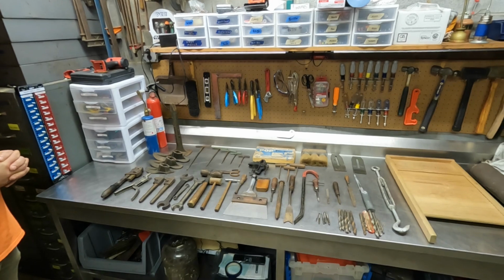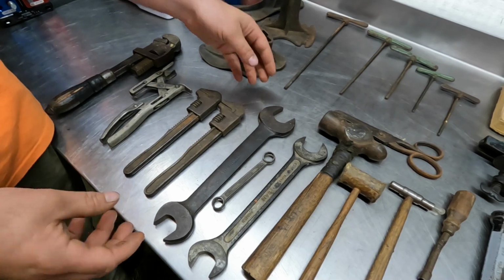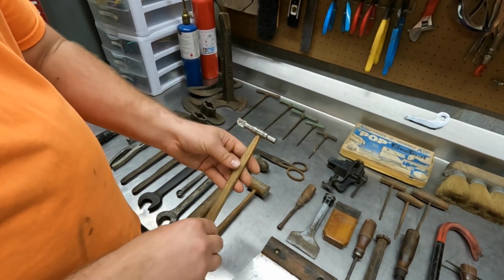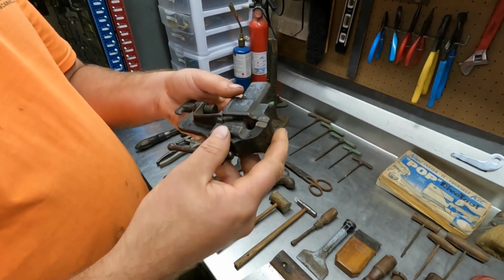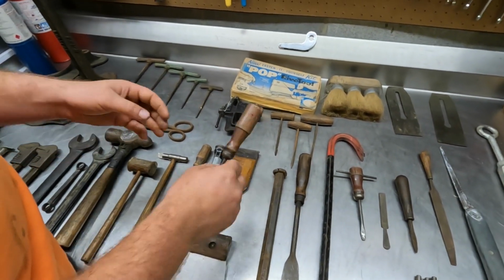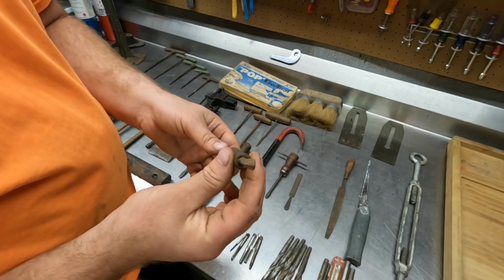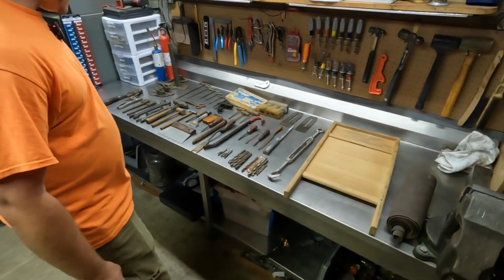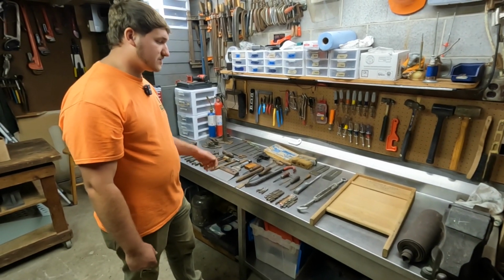Vintage Tool Jackpot: Roadside Free Pile Uncovers Century-Old Gems : Tool Haul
Dive into a time capsule of craftsmanship in this exciting episode of our Tool Haul Series! Watch as we uncover a treasure trove of antique tools rescued from an unexpected roadside free pile Some of these remarkable finds date back to the early 1900's, offering a glimpse into the ingenuity and skill of craftsmen from a century ago.